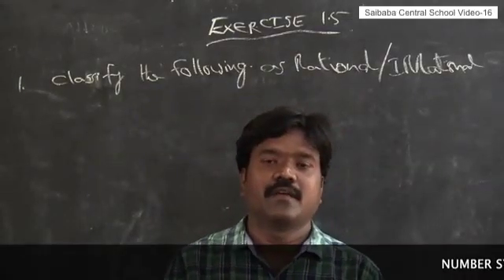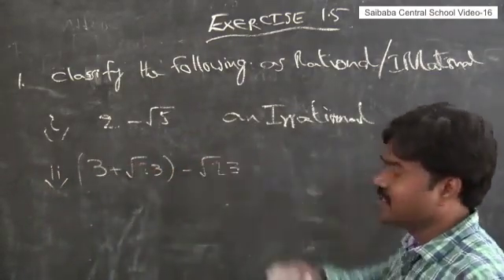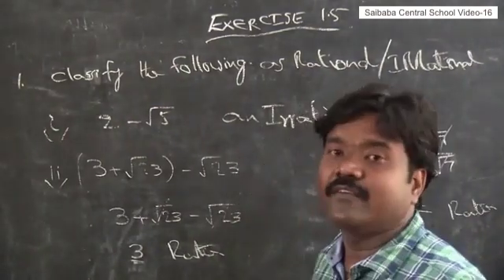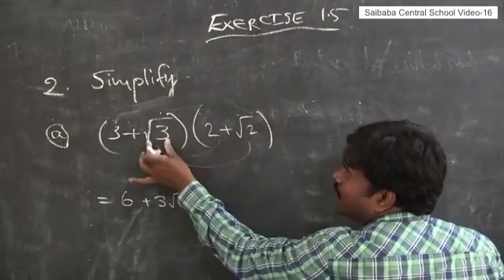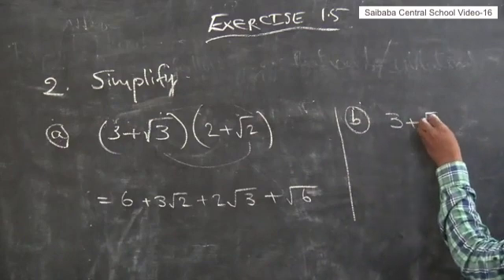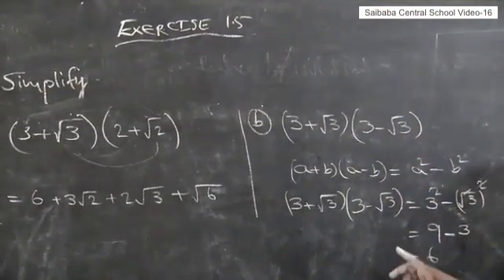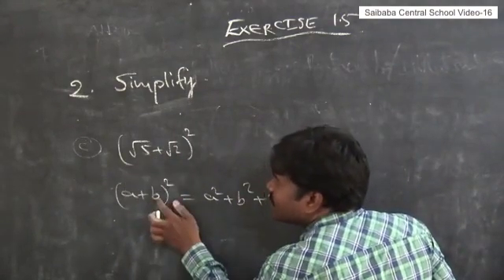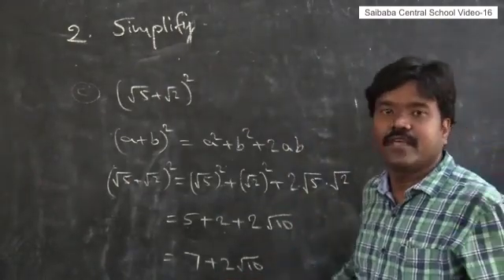9th Class Maths Chapter 1(6)